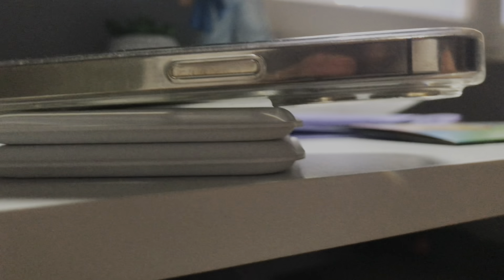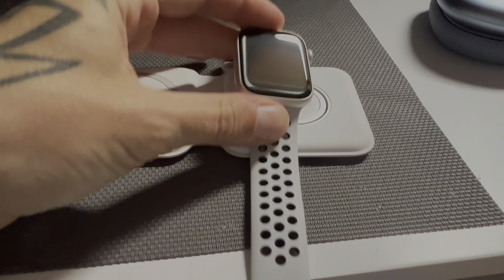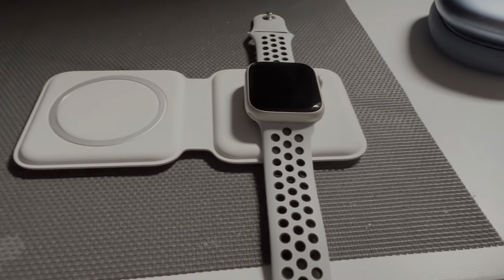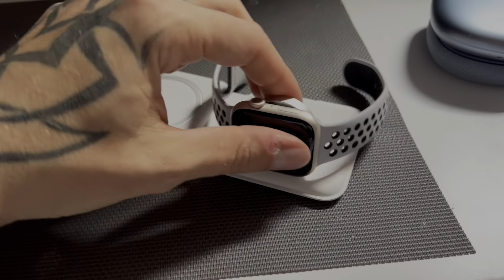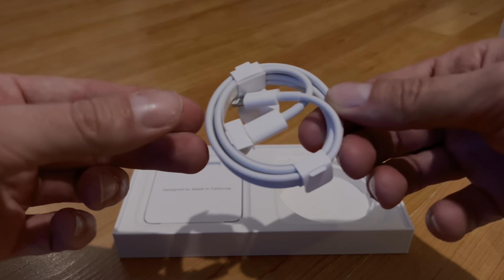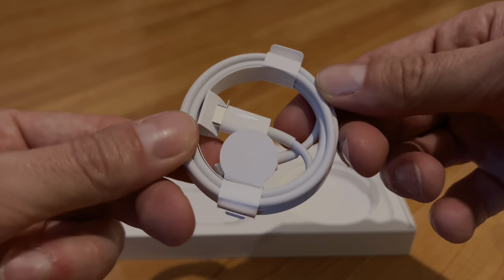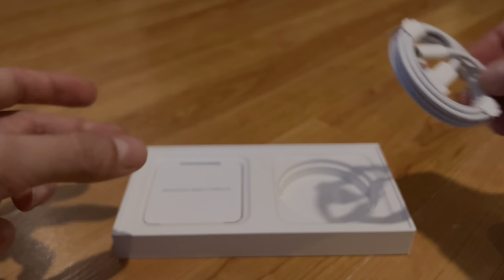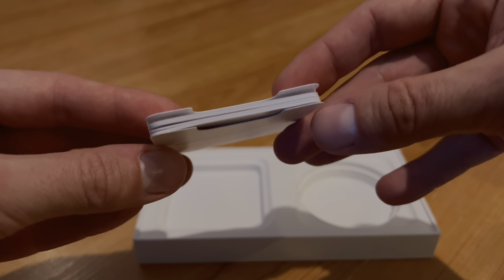CHARGER 2 APPAREILS en même temp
Le magsafe duo apple et très chère
Juste pour charger 2 accessoires